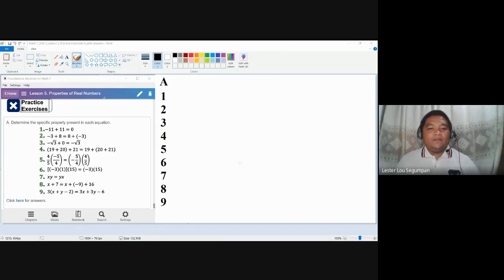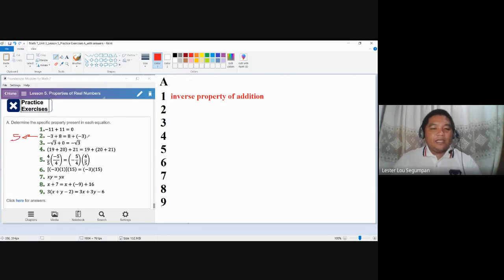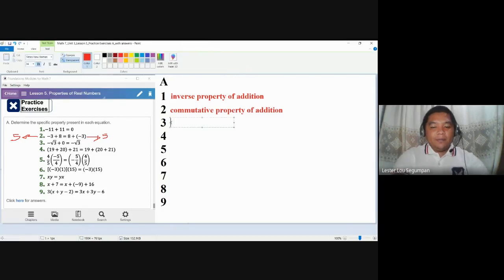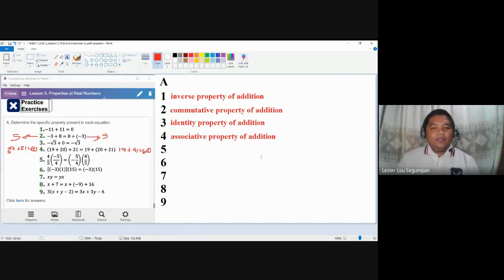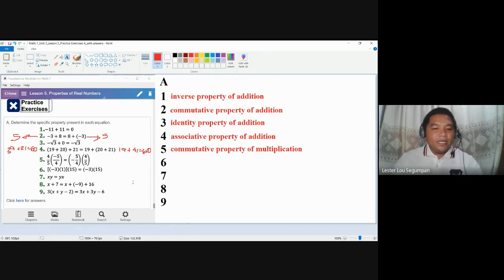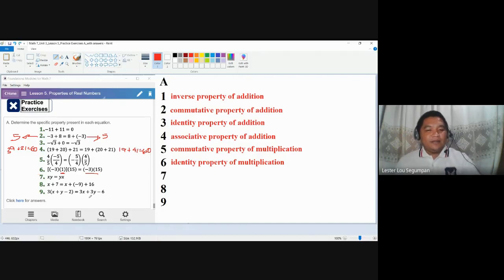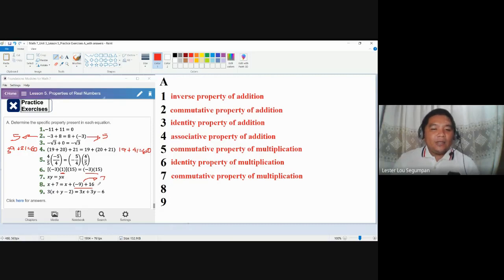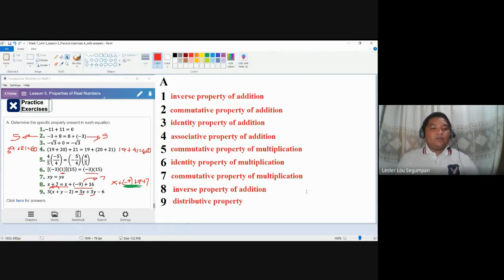Determining the Properties of Real Numbers - Math 7_Unit 3_Lesson 5_Practice Exercises A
Determining the Properties of Real Numbers.

This video contains discussions and demonstrations on Practice Exercises A in Unit 3 Lesson 5. Properties of Real Numbers of the Foundations: Math 7 modules.

1. Video is made using a recorded session of Google Meet.
2. Modules are made using the Kotobee Author application software.
3. Discussions are done using the Paint application software.
4. Icons in the modules are made using the MS Powerpoint application software.
5. Avatars found in the modules are made using the bitmoji application software.